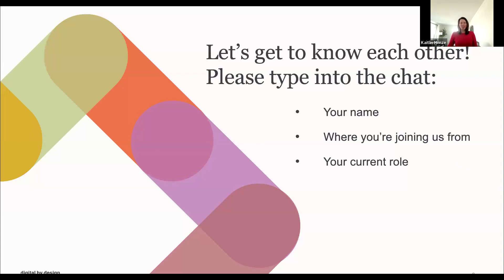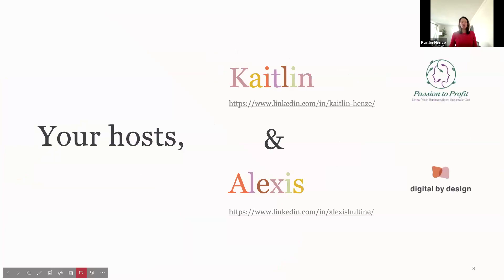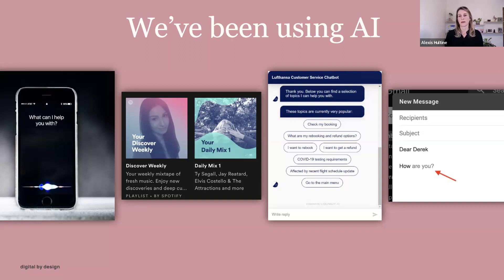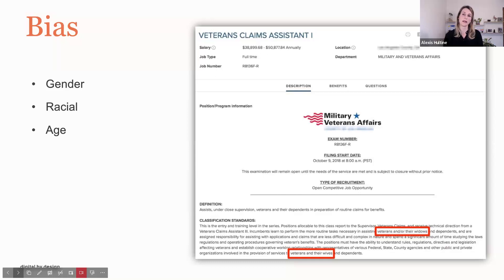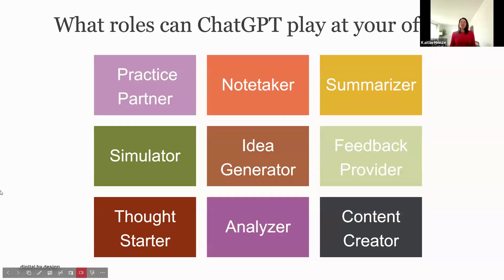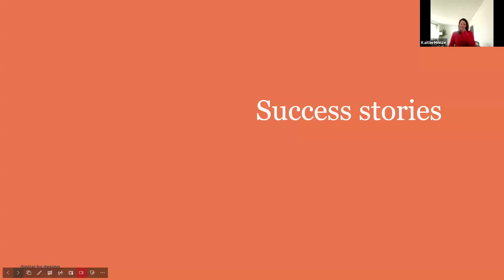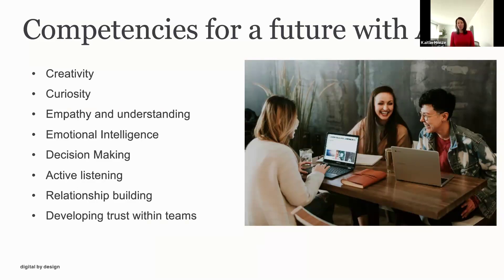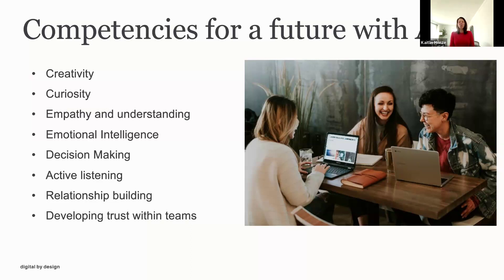Building connections with a new "coworker" - Chat GPT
AI is the topic of many conversations, articles, and podcast these days as it truly is shaping the way we work. The most popular AI companion is Chat GPT, and just like when we meet a new coworker for the first time, many of us wonder...

Can we trust it?
Does it have preconceived judgments about certain people or ideas?
When do I rely on it and when do I lean on another coworker or just handle the task myself?

In this month's community workshop, I am excited to partner with Alexis Hultine from Digital By Design, who is an expert in the AI and technology integration space. This 45 min interactive workshop will help you build a collaborative working relationship with Chat GPT by understanding how it works, when to use it, and how it can help you become more effective and creative in your job.

We will walk you through an example and allow you to take Chat GPT for a test ride yourselves! Prior to the workshop, I encourage you to check out Alexis's blog and connect to her on LinkedIn to learn more about her perspective on utilizing AI while cultivating connections in the workplace.